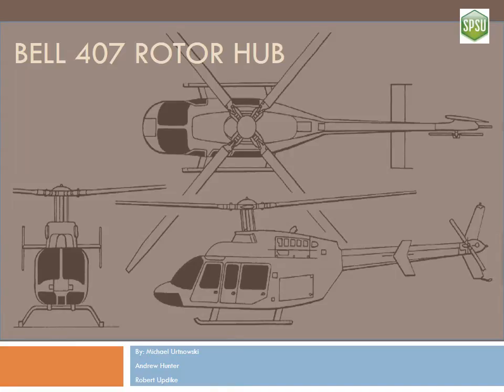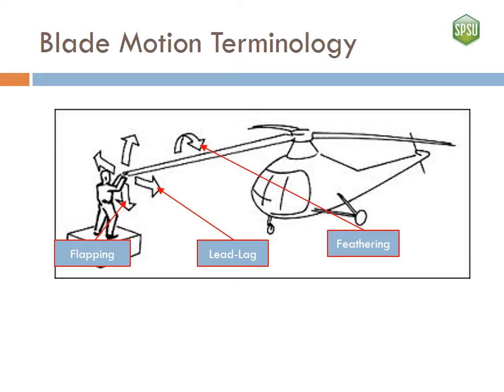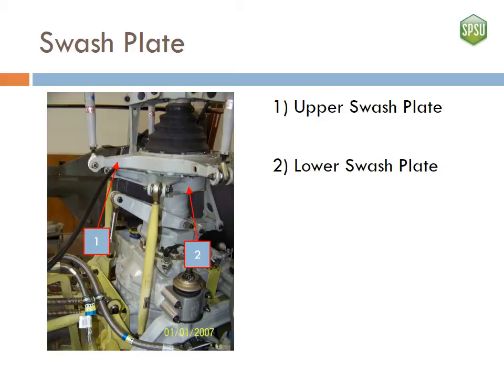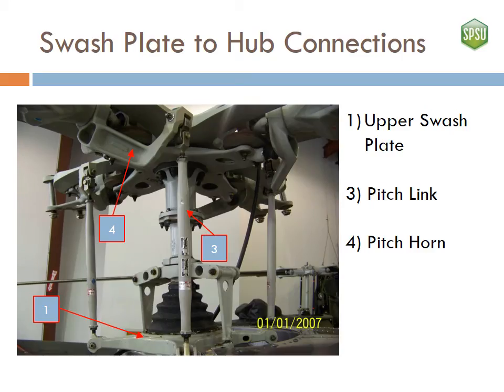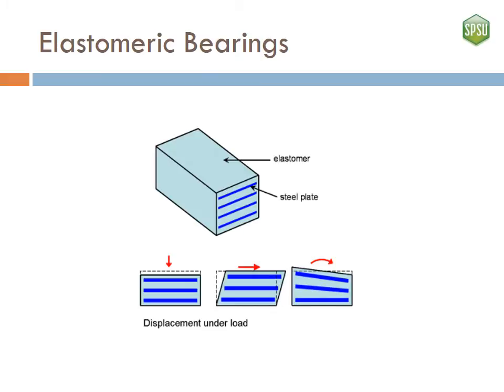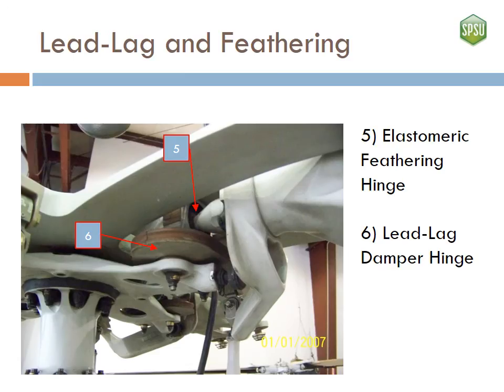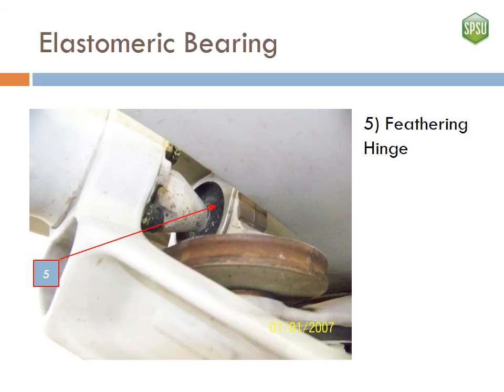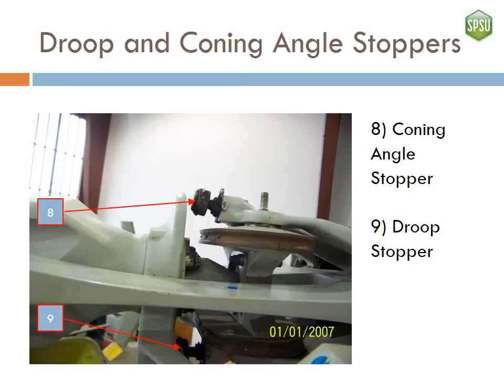Bell 407 Rotor Hub Presentation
This is a short video for the Southern Polytechnic State University helicopter theory class of fall 2013.

By:
Michael Urtnowski
Robert Updike
Andrew Hunter

Special thanks to:
Craig "Huey" Stewart